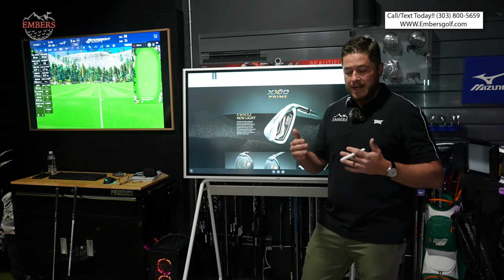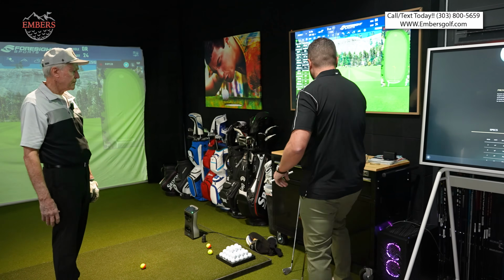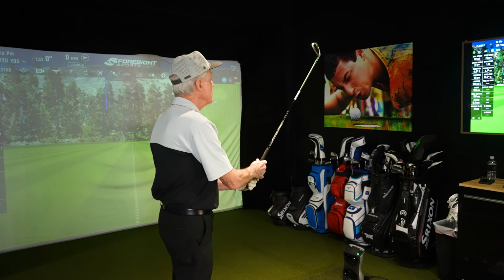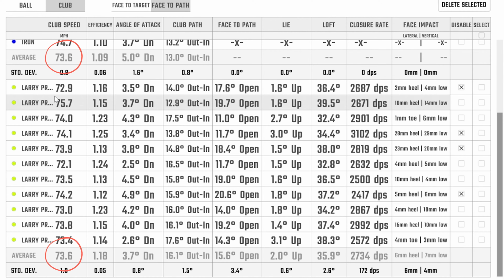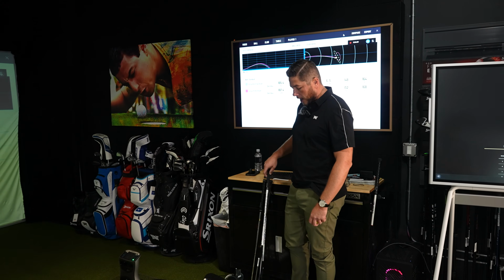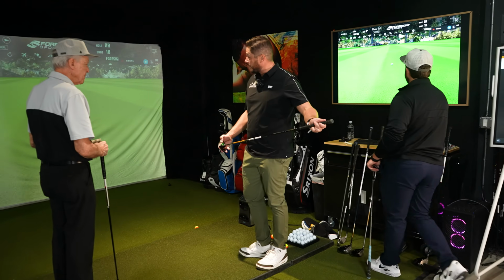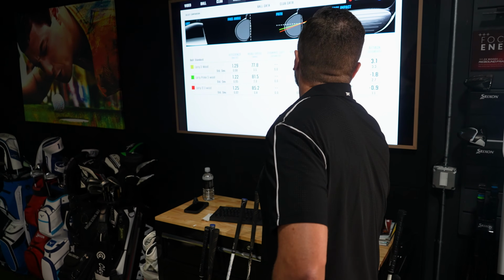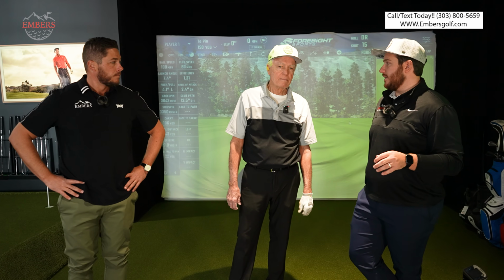The BEST way to increase club head speed! (XXIO club review!)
Videos Mentioned -
⏲️ TIME STAMPS ⏲️

0:00 - 2:12 : Intro
2:13: Tech
5:49 : Simulator and Data
17:23 : Final thoughts

Join Trevor and Tayte as they team up with their experienced golfing buddy, Larry, to review the latest XXIO clubs. Larry's seasoned expertise in the sport makes him the perfect candidate to test out these new additions to his arsenal. From 7 irons to drivers, pitching wedges, and hybrids, Larry puts each club through its paces. As part of the Srixon family, you can expect nothing short of excellence from XXIO.

Facebook: Embers Fireplaces and Outdoor Living

Embers Living
7705 W 108th Ave